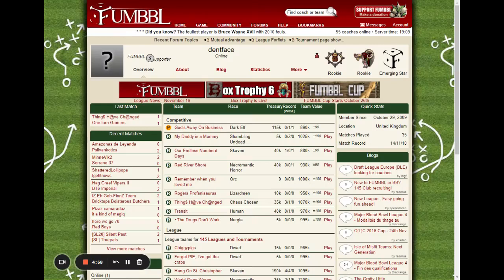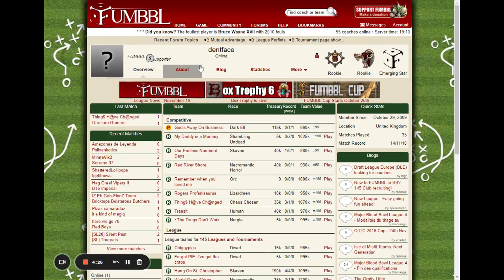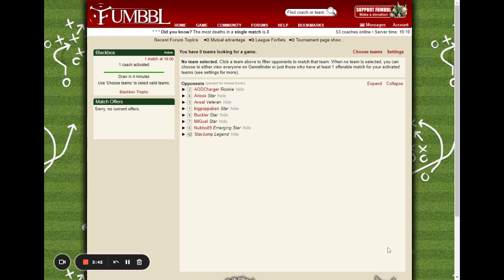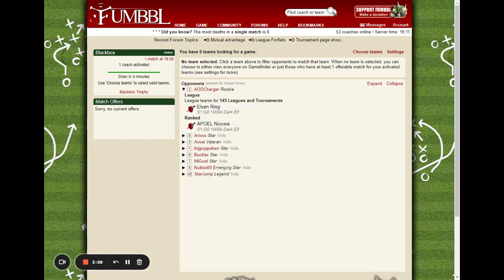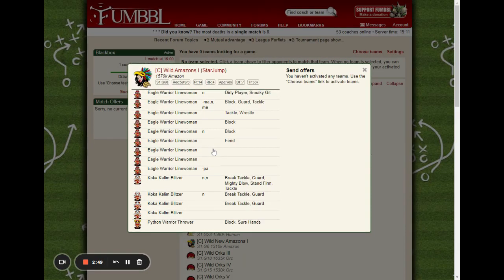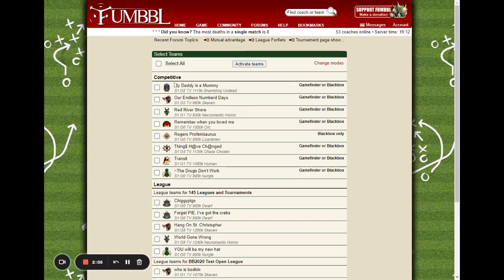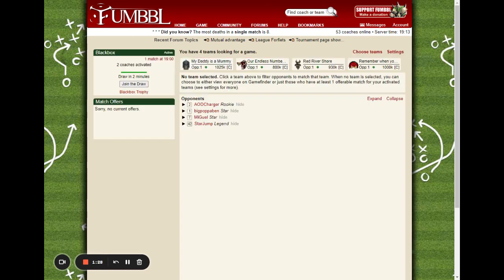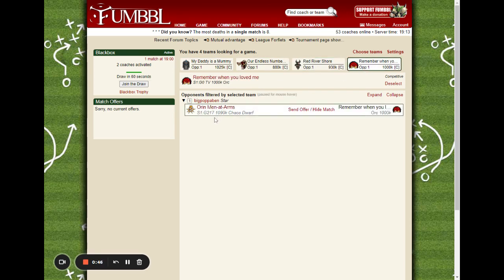FUMBBL Online Blood Bowl League 21 November 2022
A breif guide to using FUMBBL's gamefinder page